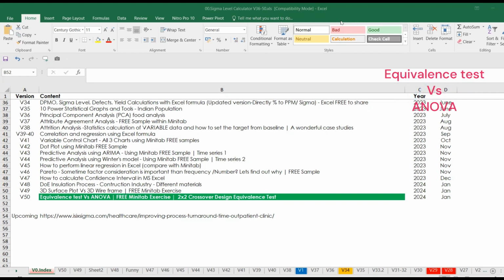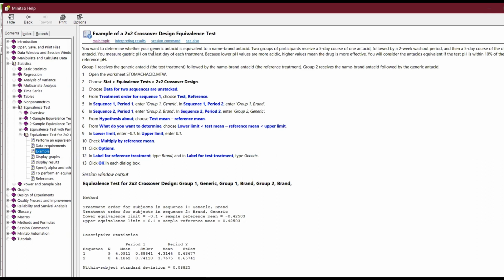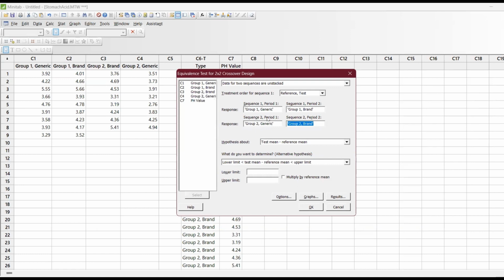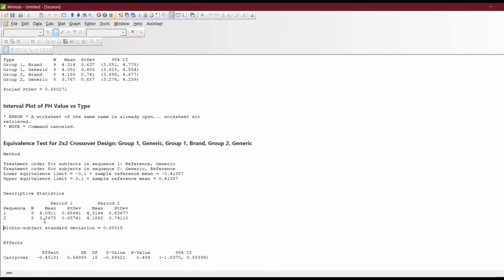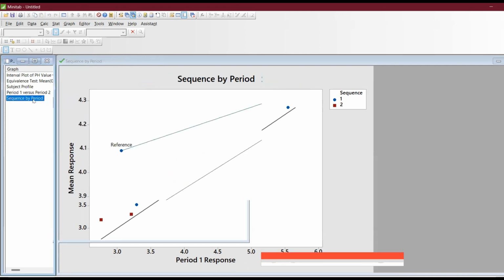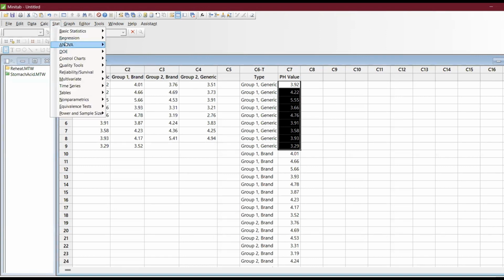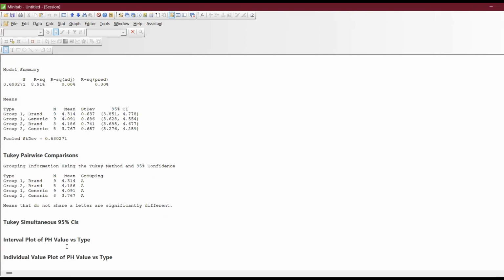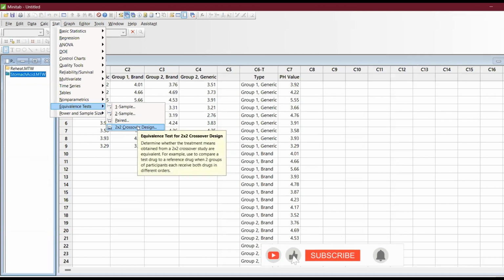Equivalence test Vs ANOVA | FREE Minitab Exercise | 2x2 Crossover Design Equivalence Test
Chapter:
00:00 01:01 Equivalence Test Case study briefing
01:02 08:34 Equivalence Test
08:35 12:15 ANOVA and summary